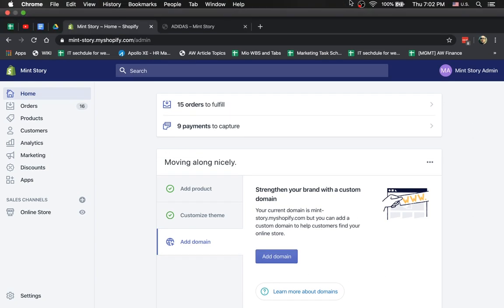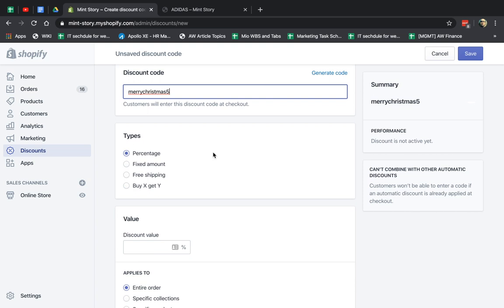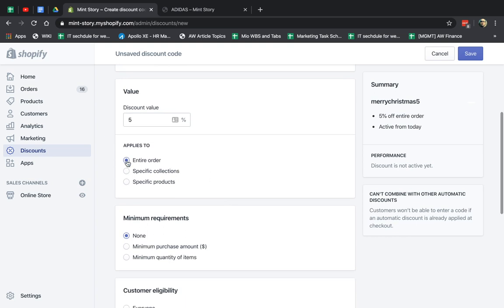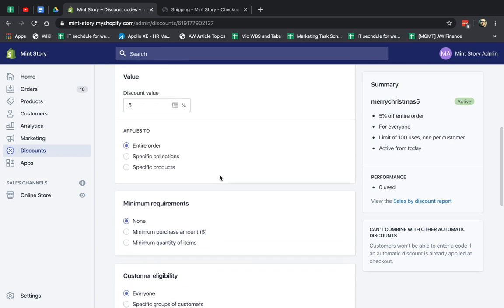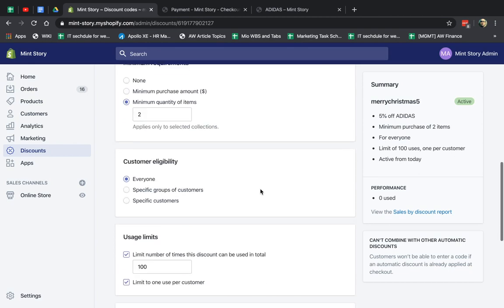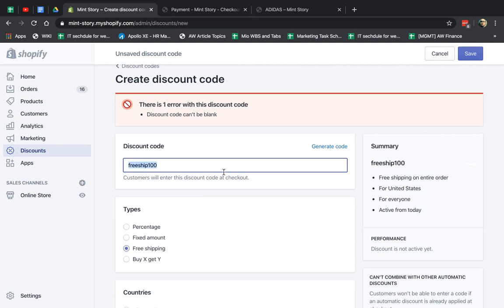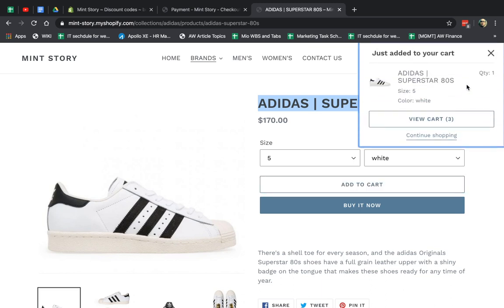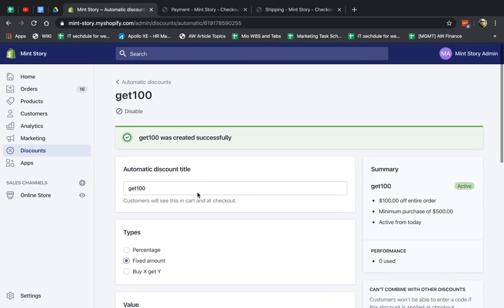Walkthrough of Shopify Discount & Promotions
We walk you through the types of promotions and discounts that Shopify allows sellers to create for customers including
- Percentage Off
- Amount Off
- Buy X Get Y (for example buy 2 get 1 free)

In addition, we showcase actual examples with exceptions and variations.